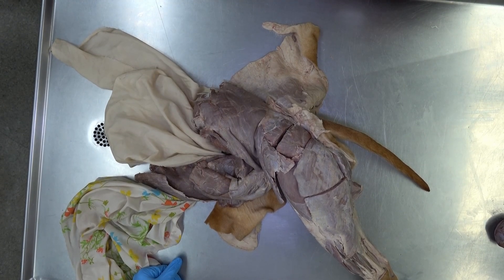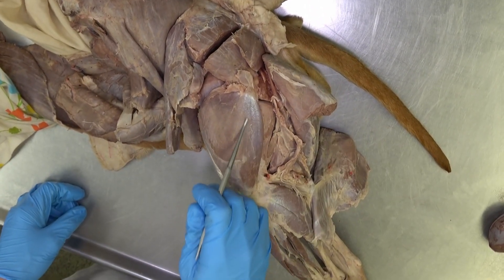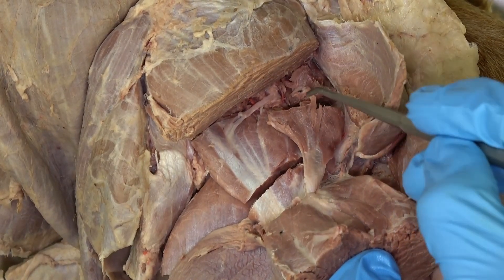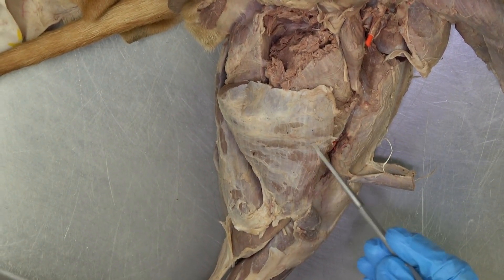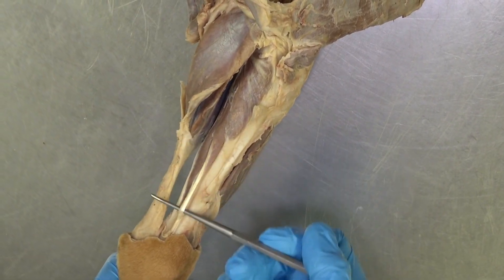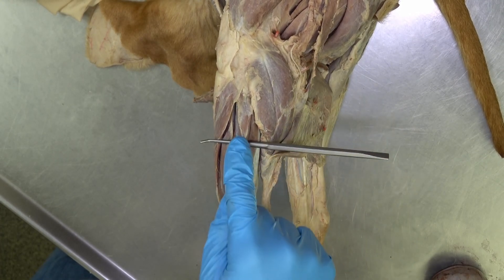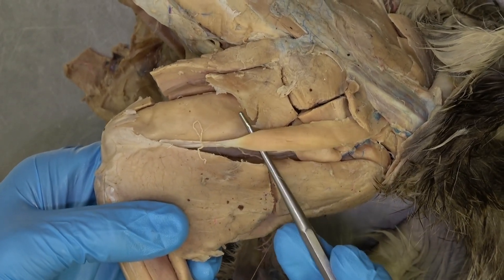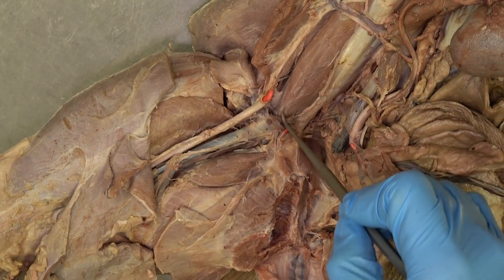Veterinary Anatomy: Canine Pelvic Cavity and Hindlimb Musculature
Learn veterinary anatomy with step-by-step tutorials designed for veterinary students, technicians, and professionals. In this video, we explore the Canine Pelvic Cavity and Hindlimb Musculature, breaking down key structures, clinical relevance, and study tips to help you succeed in anatomy courses and clinical practice.
This series covers both large animal anatomy (equine, bovine, and more) and small animal anatomy (canine, feline), focusing on:
• Muscles and their attachments
• Nerve pathways and innervation
• Blood vessels and vascular supply
• Supporting and auxiliary structures

Whether you’re preparing for exams, refreshing your knowledge, or building confidence in clinical reasoning, these tutorials provide clear, visual explanations tailored for the veterinary field.

🦴 Structures:
0:33 Middle Gluteal
0:39 Superficial Gluteal
0:52 Biceps Femoris
1:06 Semitendinosus
1:13 Semimembranosus
1:26 Tensor Fascia Latae
1:35 Quadriceps Femoris
1:47 Vastus Lateralis
1:52 Rectus Femoris
2:00 Vastus Lateralis
2:06 Vastus Intermedius
2:10 Vastus Medialis
2:29 Adductor
2:36 Quadratus Femoris
2:48 Gemelli
3:08 Tendon of Internal Obturator
3:22 Piriformis
3:32 Deep Gluteal
3:43 Articularis Coxae
4:29 Sartorius
4:37 Cranial and Caudal part of the Sartorius
4:50 Vastus Medialis
4:59 Pectineus
5:08 Gracilis
5:21 Adductor
5:26 Semimembranosus
5:33 External Obturator
5:47 Internal Obturator
6:17 Crus
6:24 Medial Head of Gastrocnemius
6:29 Superficial Digital Flexor
6:41 Popliteus
6:54 Medial Digital Flexor
7:10 Lateral Digital Flexor
7:18 Deep Digital Flexor
7:30 Caudal Tibial Muscle (easier to see in cat)
7:56 Caudal Crural Abductor
8:21 Cranial Tibial
8:31 Long Digital Extensor
8:38 Fibularis Longus
8:51 Lateral Digital Extensor
9:18 Lateral Digital Flexor
9:24 Lateral Head of Gastrocnemius
**Feline**
10:08 Middle Gluteal
10:11 Superficial Gluteal
10:26 Biceps Femoris
10:28 Gluteofemoralis
10:37 Triceps Surae
10:42 Heads of Gastrocnemius
10:45 Soleus
11:10 Sartorius
**Canine**
11:33 Psoas Minor
11:44 Psoas Major
11:52 Iliacus
11:58 Lesser Trochanter
12:03 Pectineus